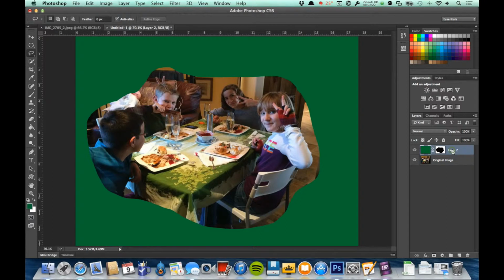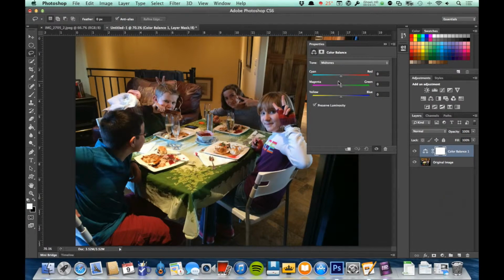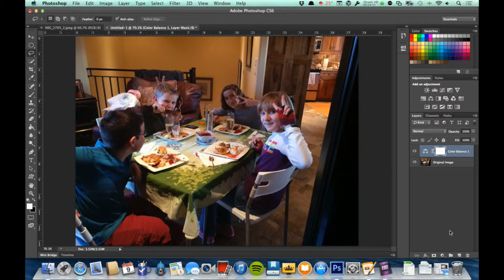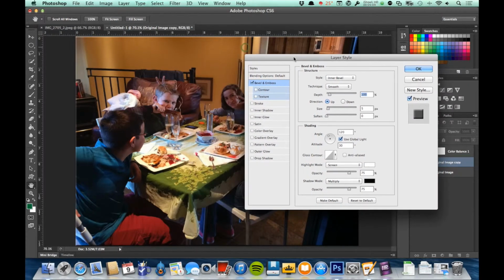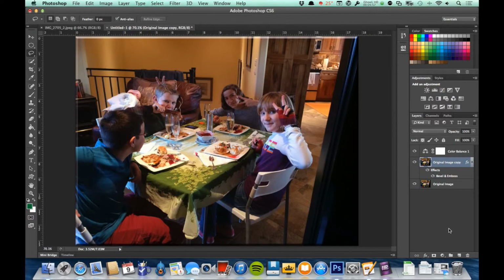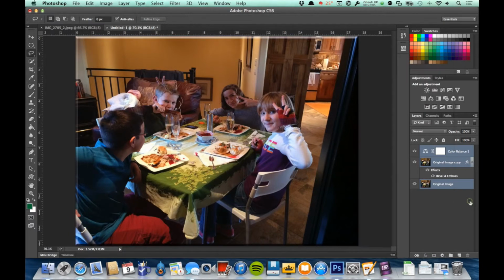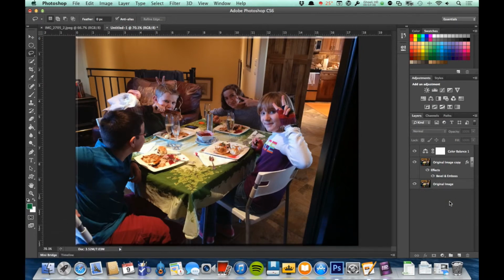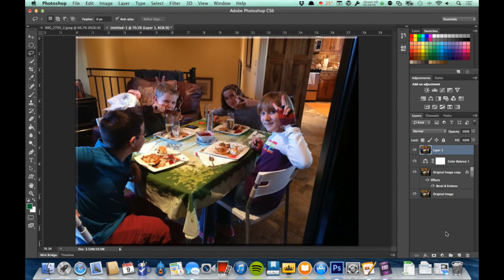DES104 Video 10: Working with Layers 2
Working with Layers 2